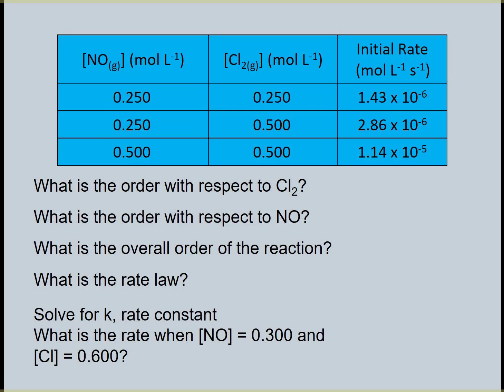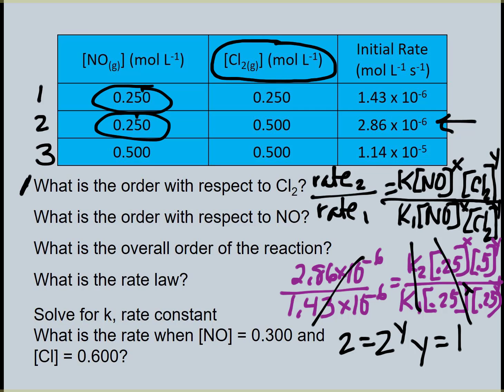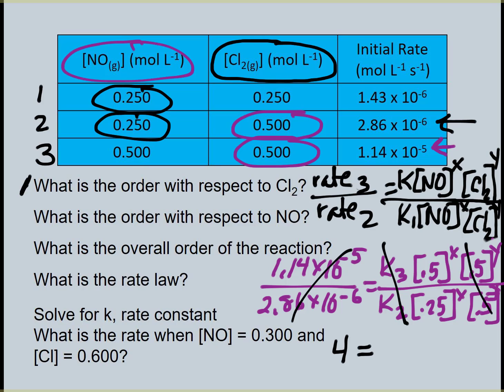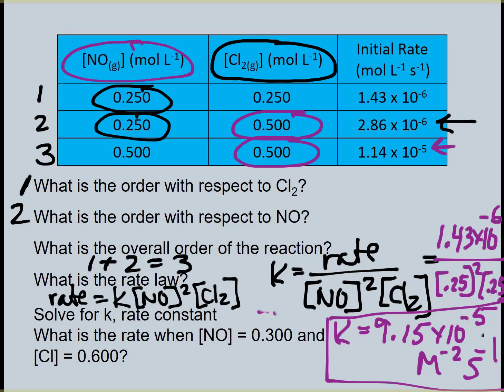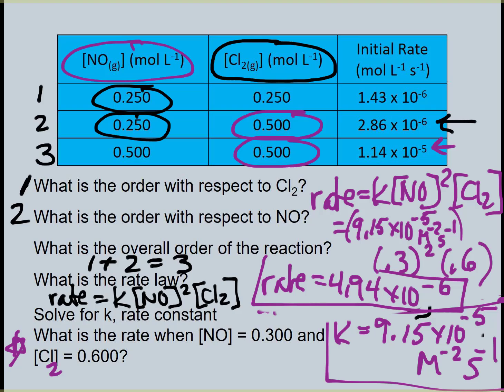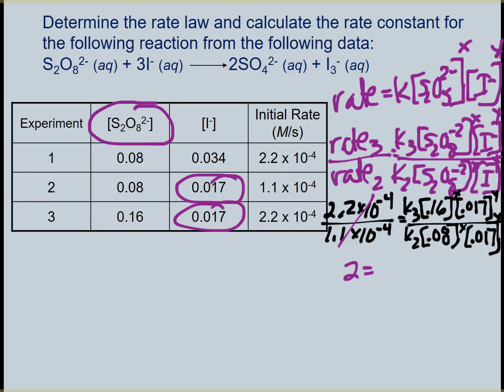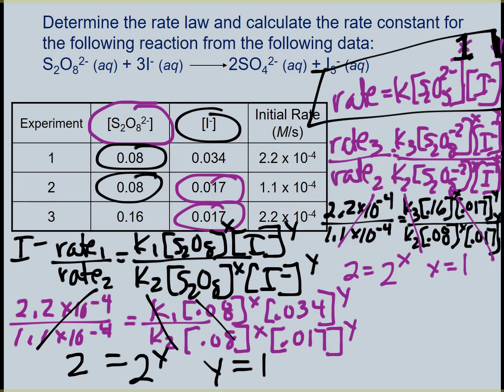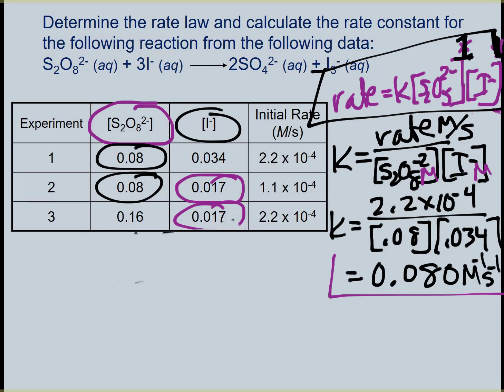AP 8 2 More Rate Laws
Writing Rate Laws from experimental data, finding order of reaction from data table